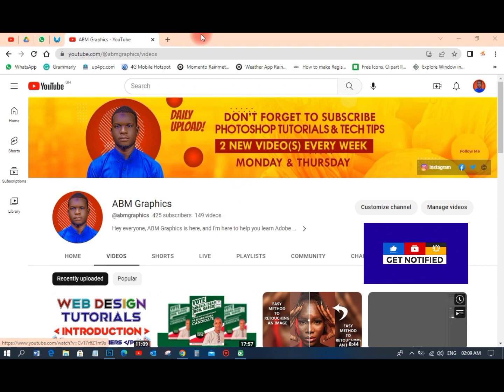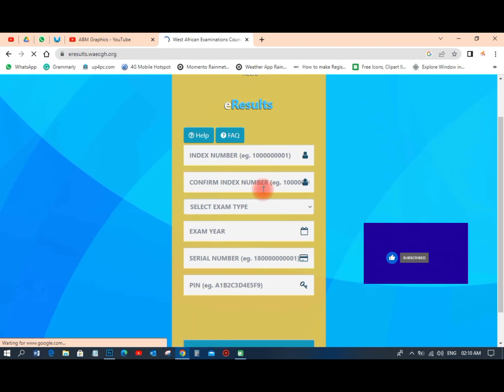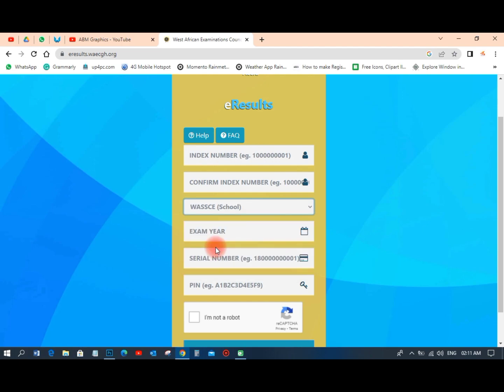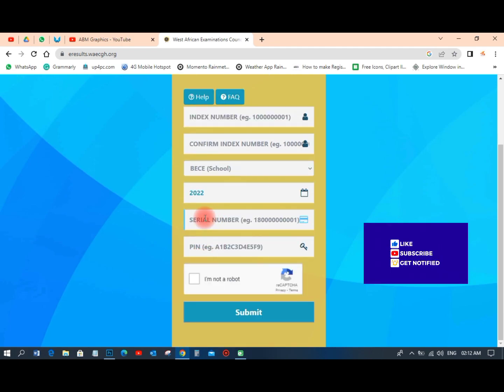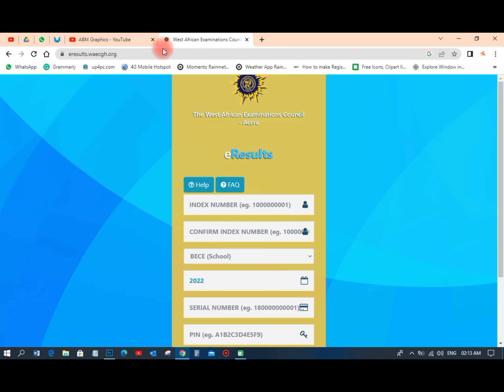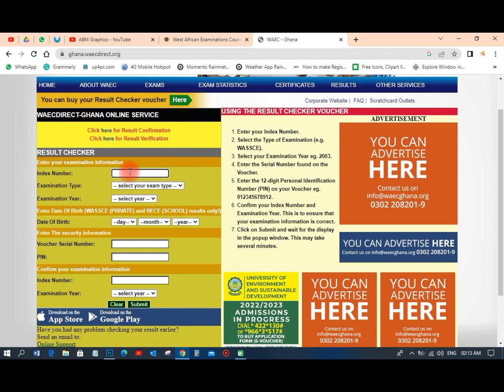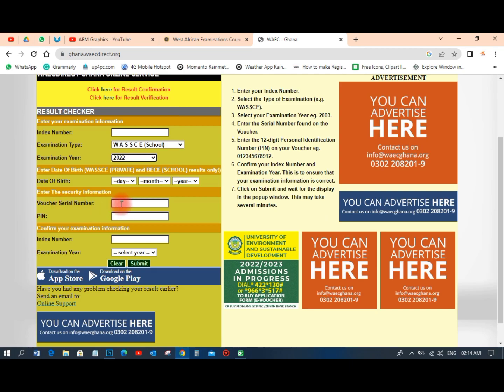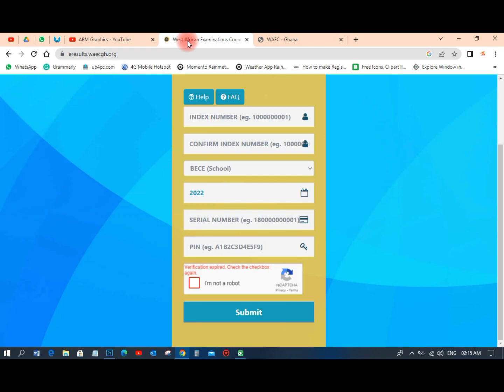How To Check WASSCE, BECE RESULTS Using Waec Direct and E Results Portals.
In this Tutorials,  we are going to learn how to check WASSCE, BECE Results using two method that Waec direct and E Results.